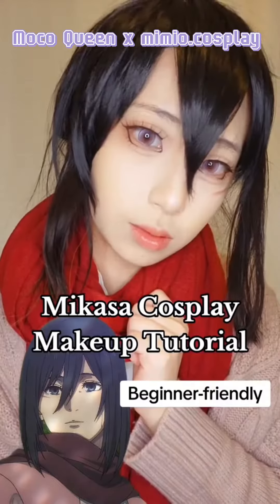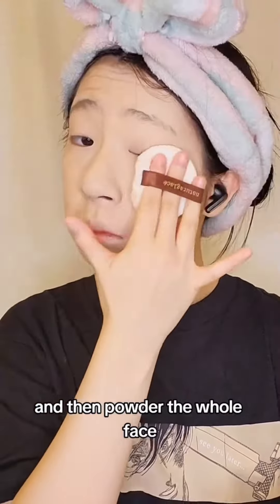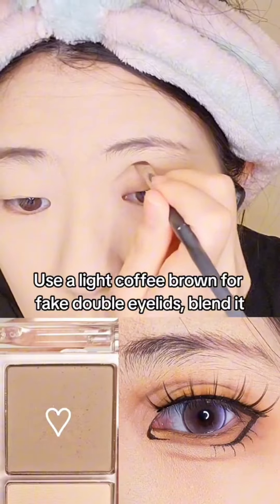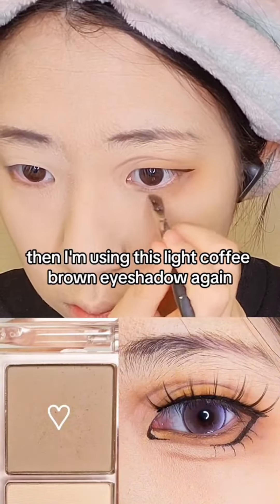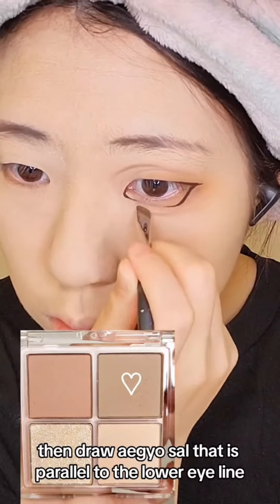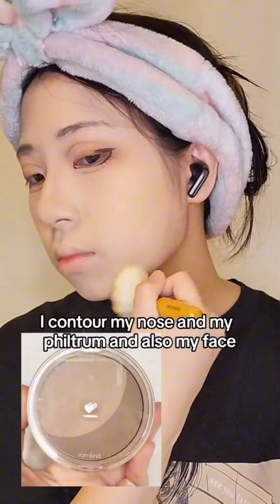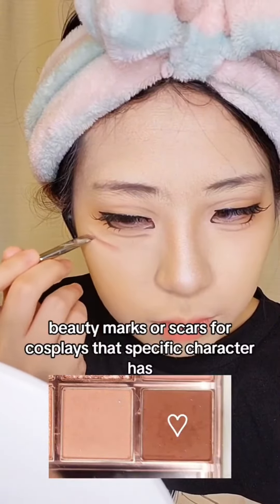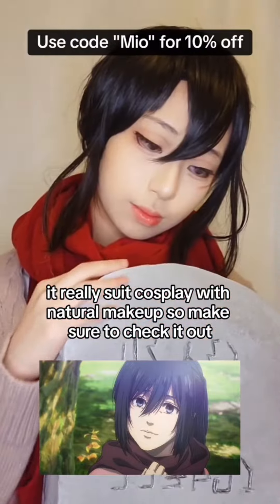⚔ Mikasa Ackerman Cosplay ⚔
What are your thoughts on this makeup tutorial? We found it very helpful for capturing Mikasa's anime look! Thank you @mimio.cosplay! (via TikTok)
📦 Fast, FREE US 3-5 day shipping!